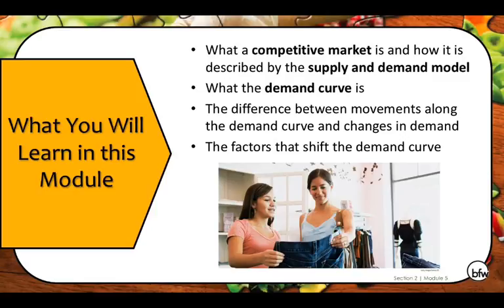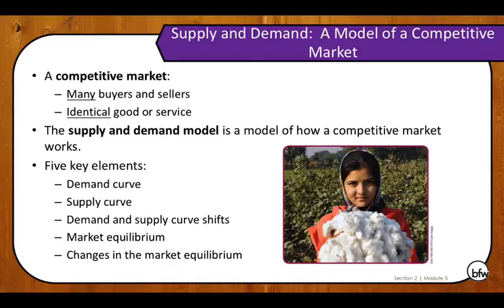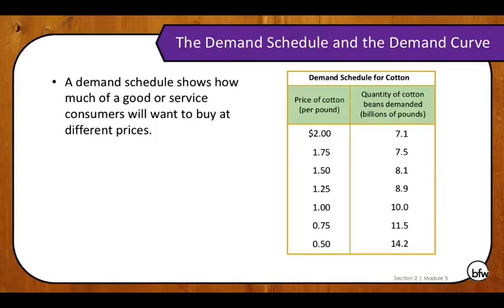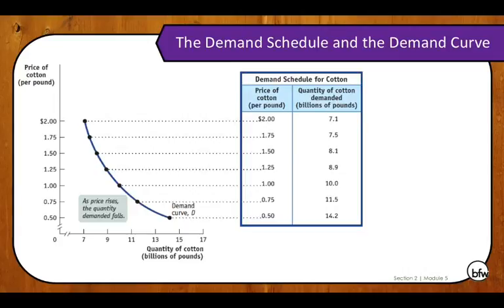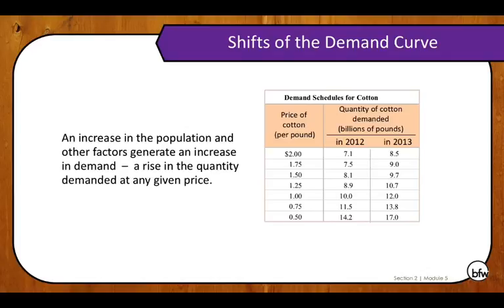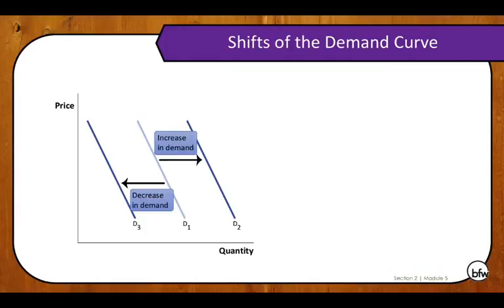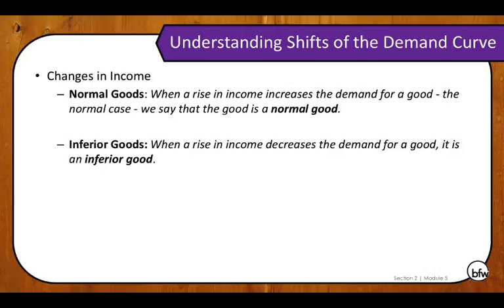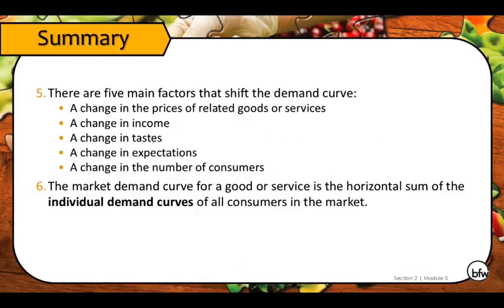Module 5 - Introduction and Demand